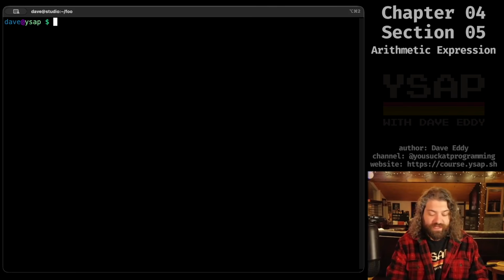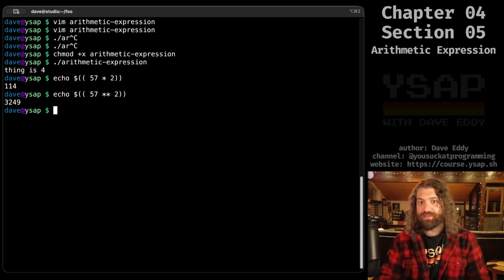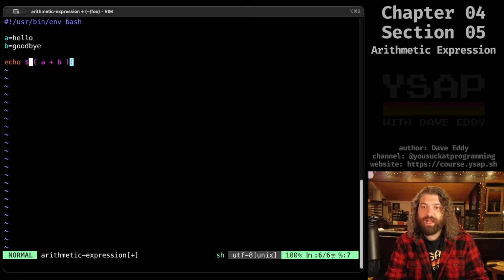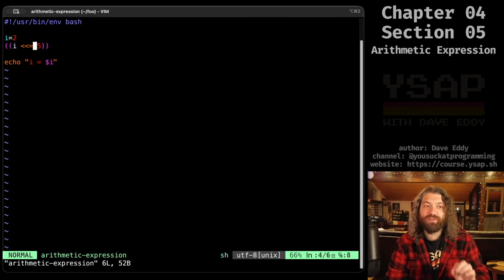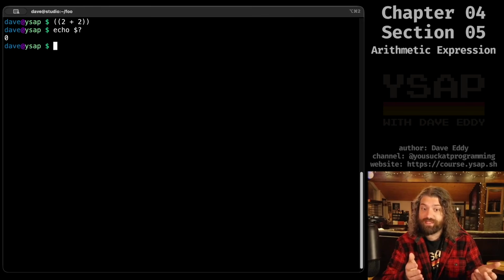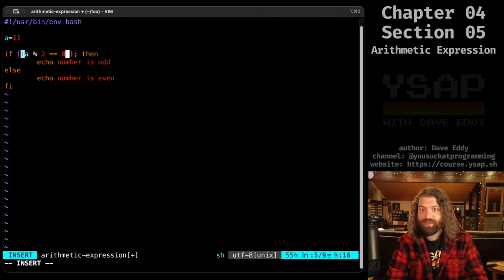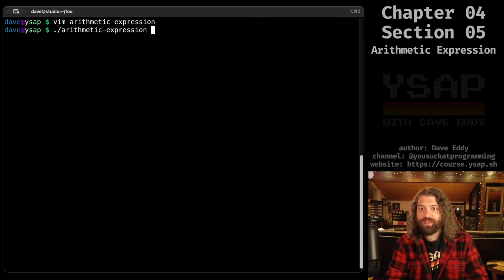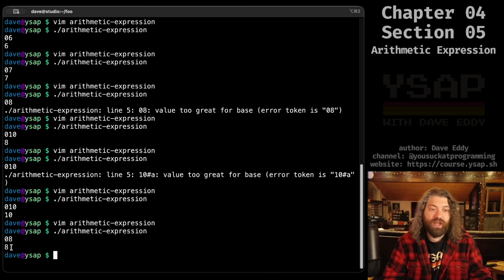Arithmetic Expression (Math Syntax) in Bash - Bash Scripting Course (pt24)